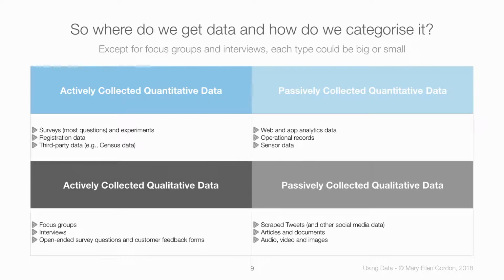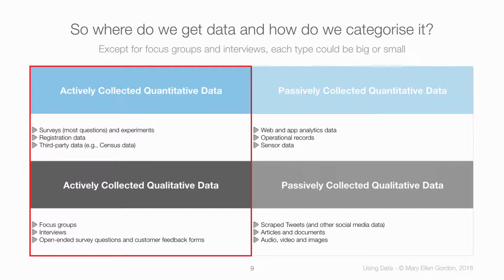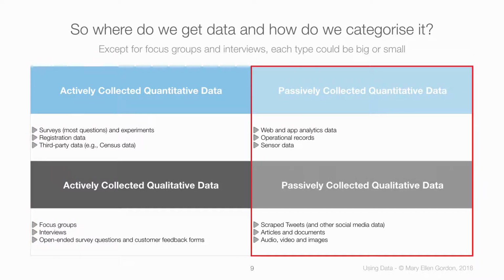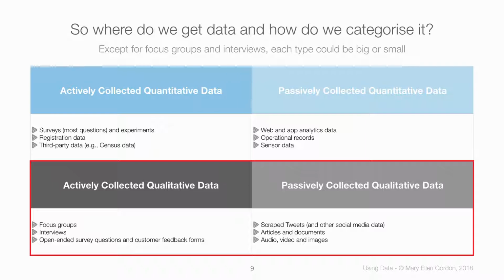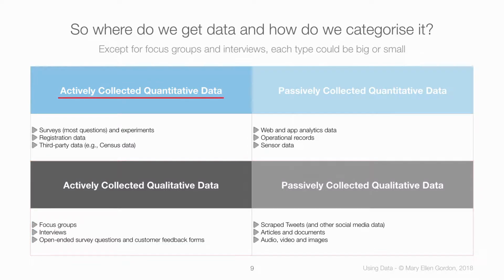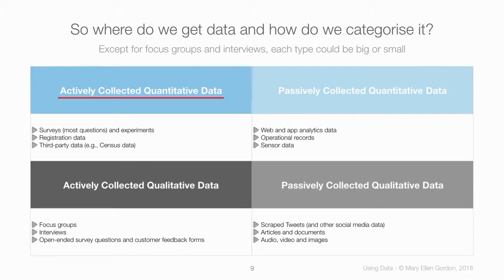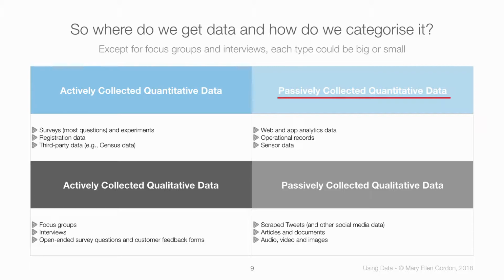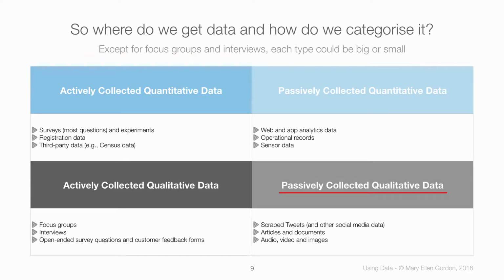09 Obtaining and categorising data